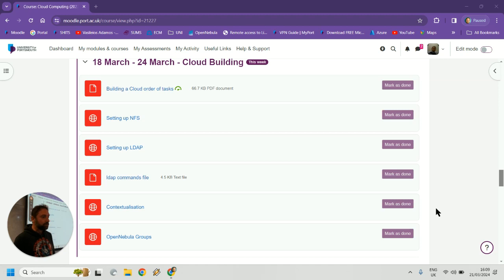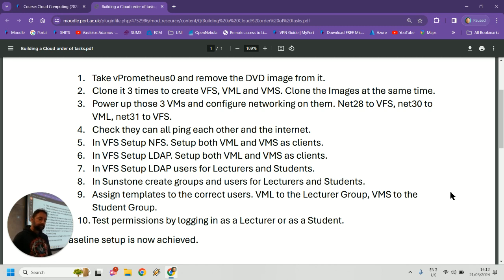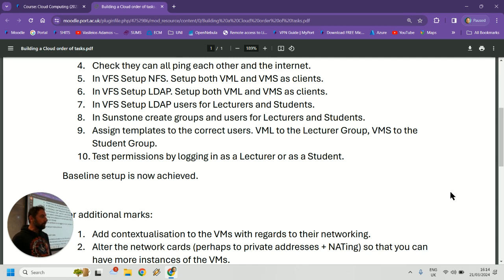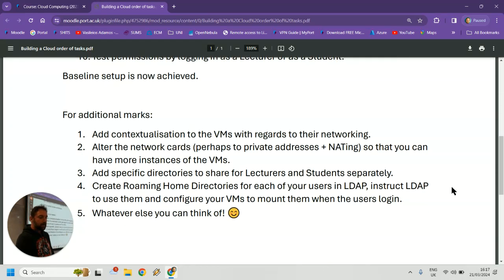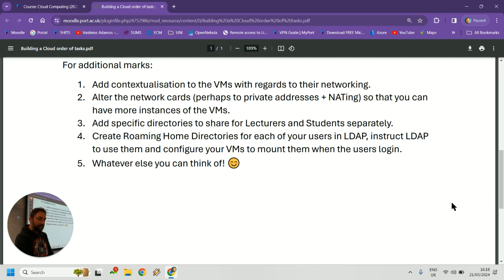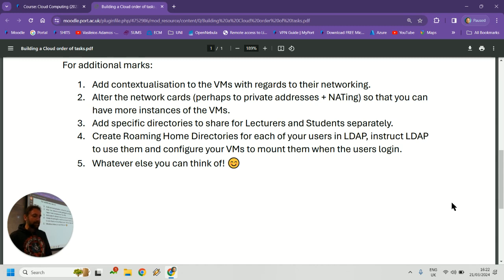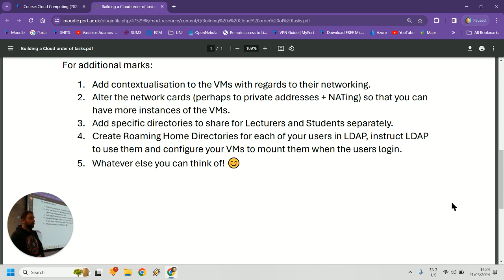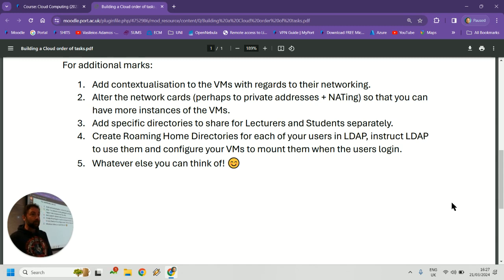CLOUD2324 Populating the Cloud 2